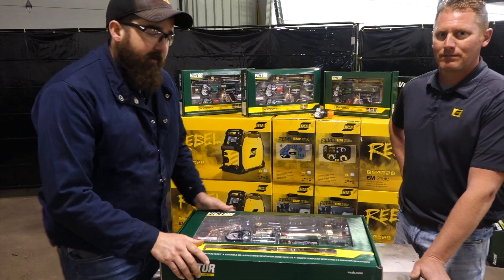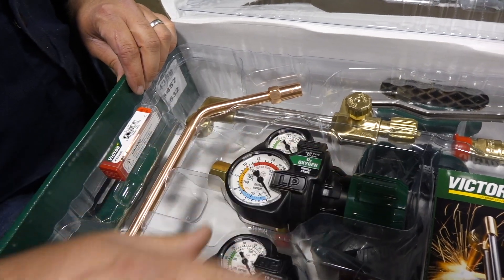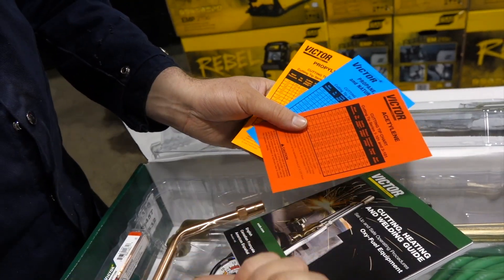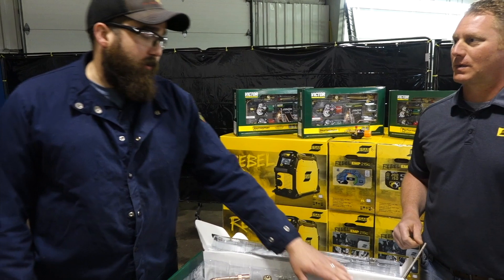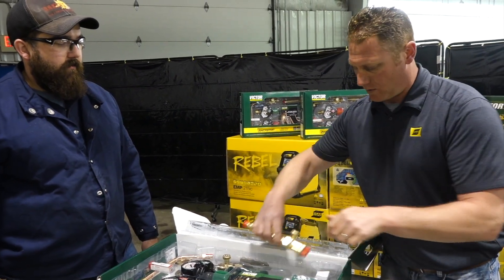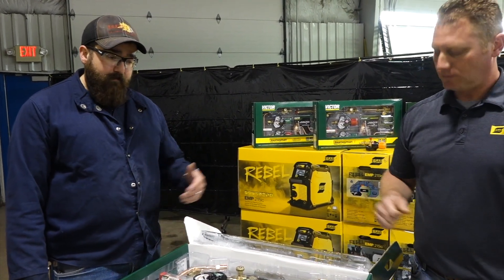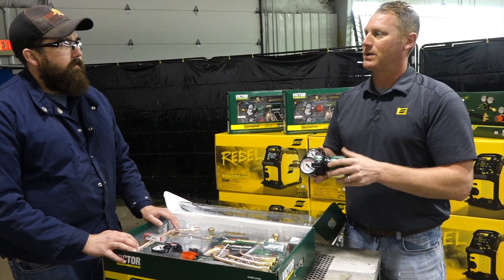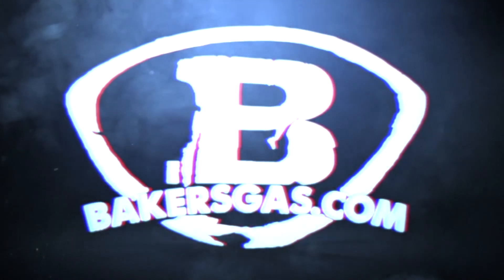Victor Journeyman Edge 2.0 Unboxing and Review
Cuts up to 8 in, welds up to 3 in. with accessories. Lifetime warranty on the regulators. 10 years on the new and improved torch. Andrew goes over it all and gives you a look inside the most robust cutting outfit -the Journeyman EDGE 2.0! We go over whats included, capabilities, warranty, and the improvements made by Victor. Is this the best outfit? Watch and see plus see our full comparison video of all the outfits in the video linked below:

Comes with everything you need to get started: CA2460+ cutting attachment, WH 315FC+ welding handle with built in flash back arrestors and check valves, cutting tip, tip cleaner, heating nozzle, striker, goggles, hose welding nozzles and two EDGE 2.0 regulators. (ESS42 Series)